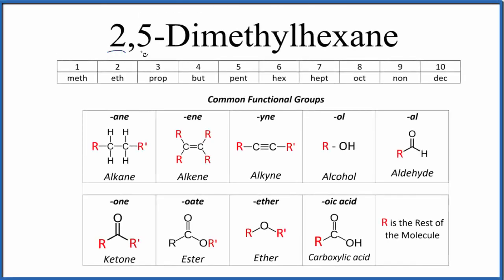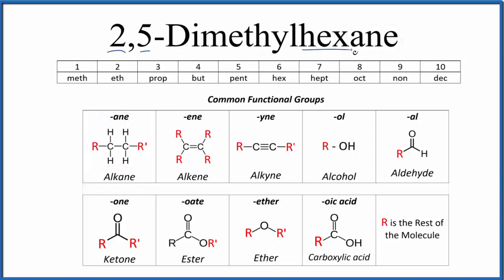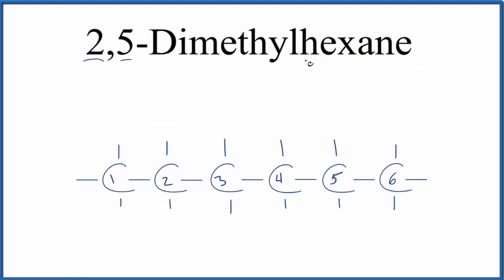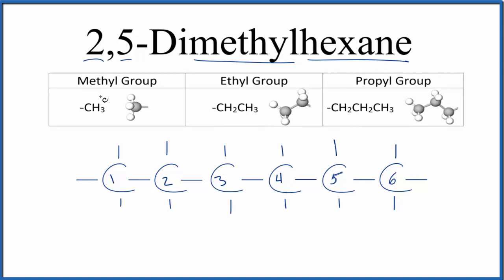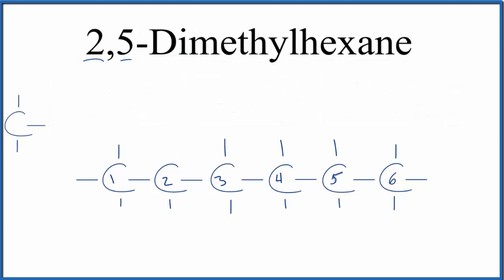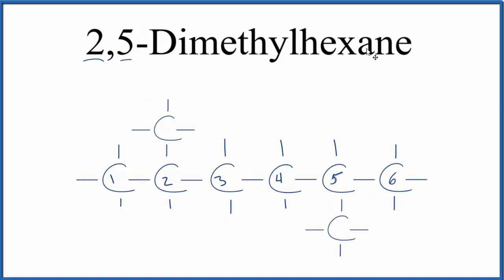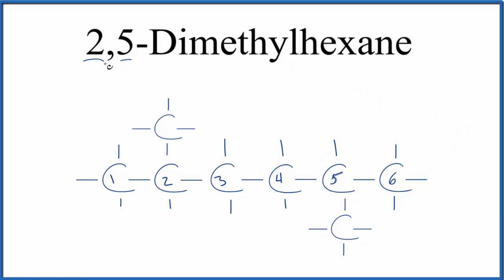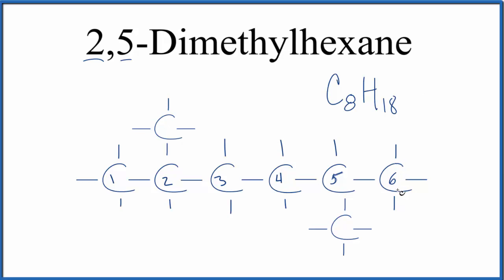How to Write the Molecular Structure for 2,5-Dimethylhexane (C8H18)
To write the structure for organic molecule 2,5-Dimethylhexane we’ll start by writing the longest Carbon chain (called the parent chain).   Hexane is an alkane with six carbon atoms connected with single bonds.  Next, we’ll number the Carbon atoms one through six.

Since it is 2,5-Dimethylhexane we’ll put two methyl groups (CH3) on Carbon atom number two and number five.  Each Carbon atom will have four single bonds so we'll add H atoms to each Carbon until there are four single bonds.   This will give us the correct structure for 2,5-Dimethylhexane  (we can consider this a Lewis Structure).

Note that each Carbon atom is sp3 hybridized in 2,5-Dimethylhexane and the molecular geometry with respect to each Carbon will be tetrahedral.   The bond angles between atoms will be 109.5 degrees.  This gives us the shape of the molecule.